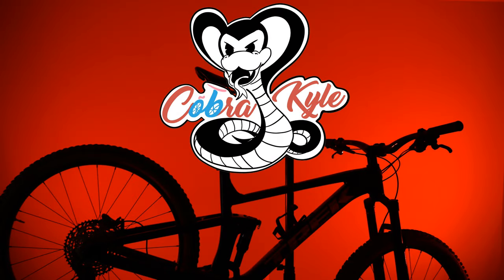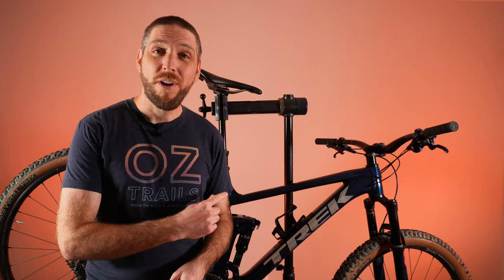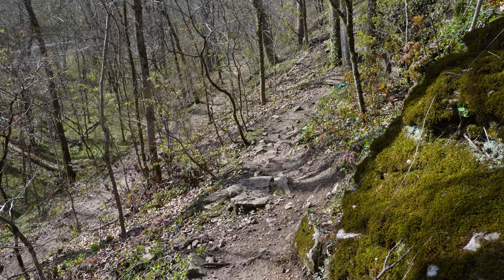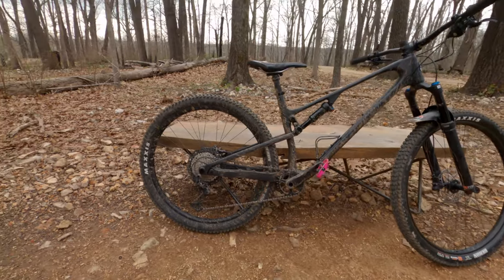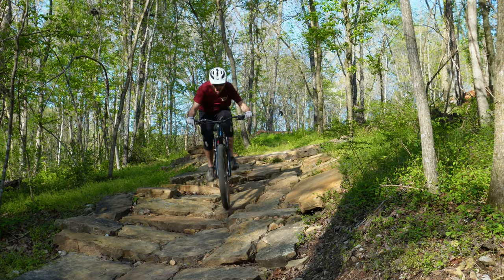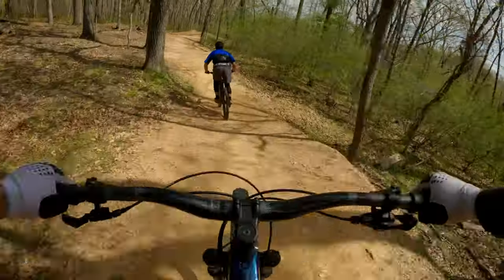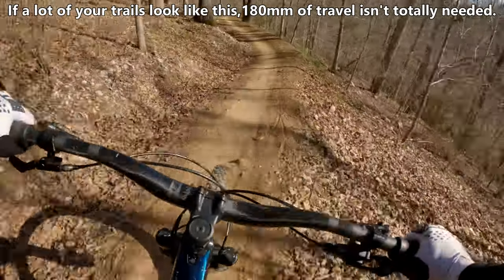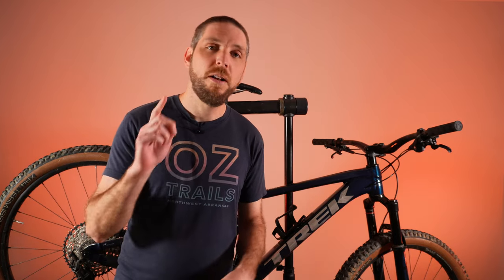The 2022 Trek Top Fuel 8 is Amazing!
The 2022 Trek Top Fuel is Amazing!

I've been known to not be the biggest fan of Trek, but then I shocked the world when I bought one, and It's a very very good bike.